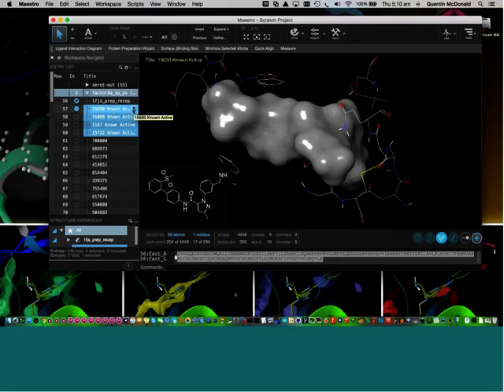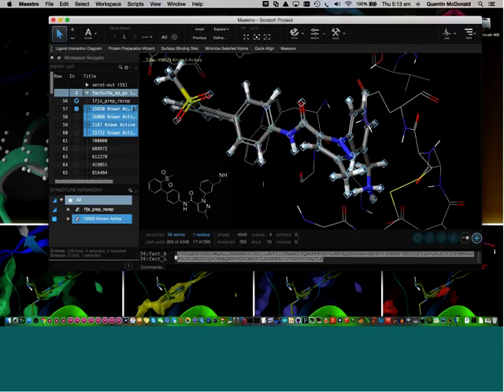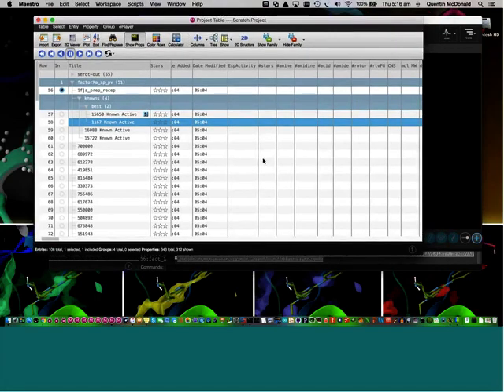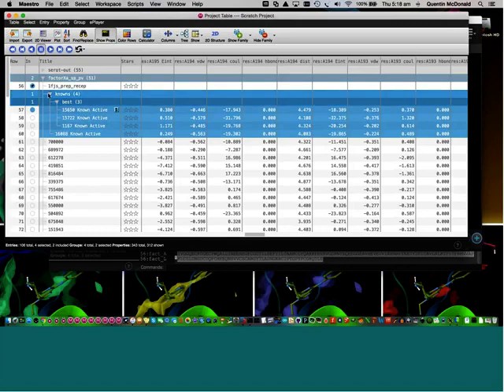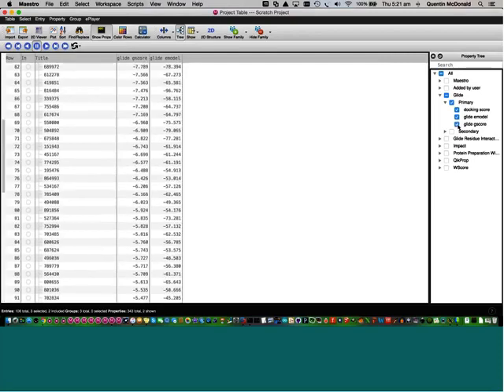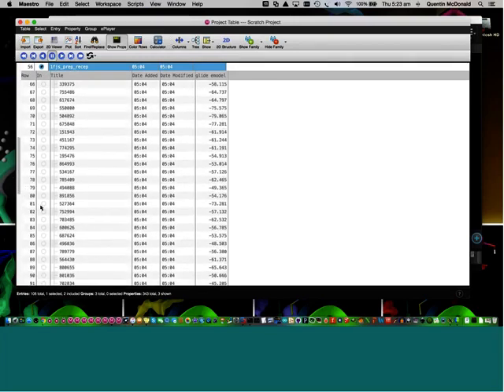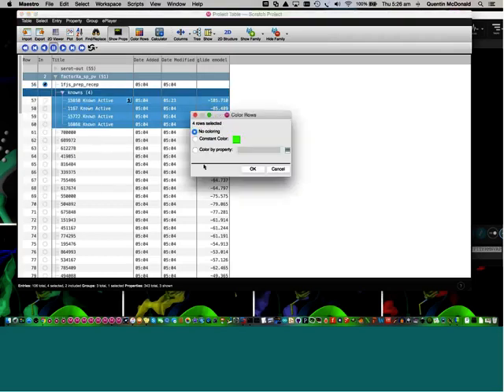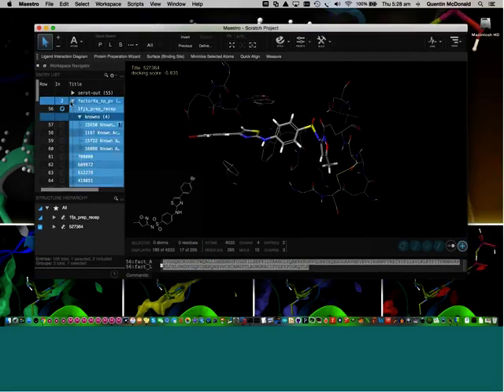Webinar 7 Hierarchical Project Table